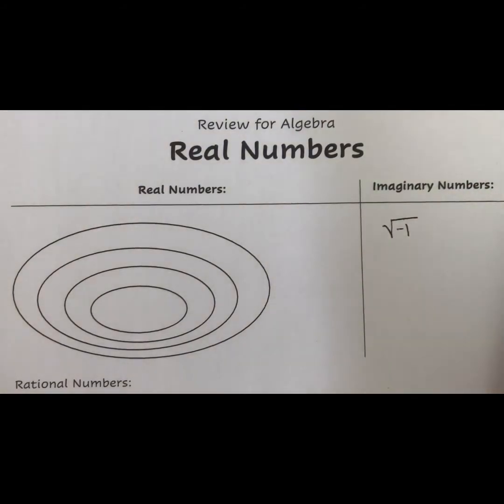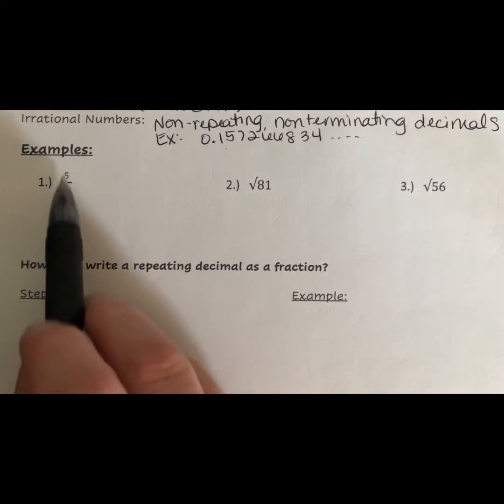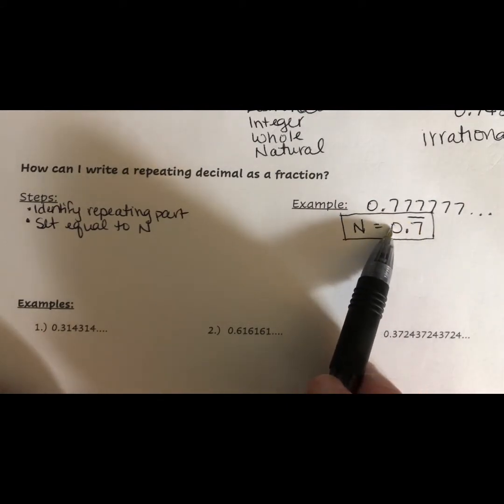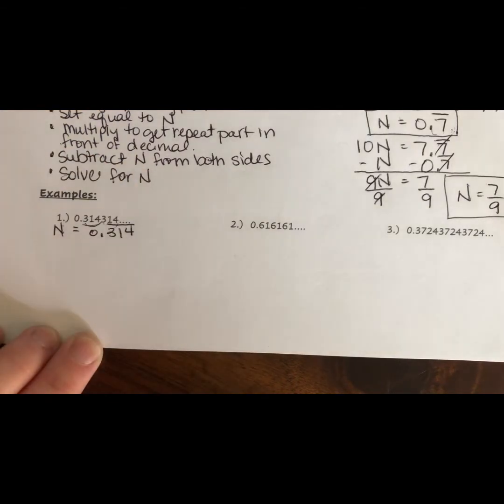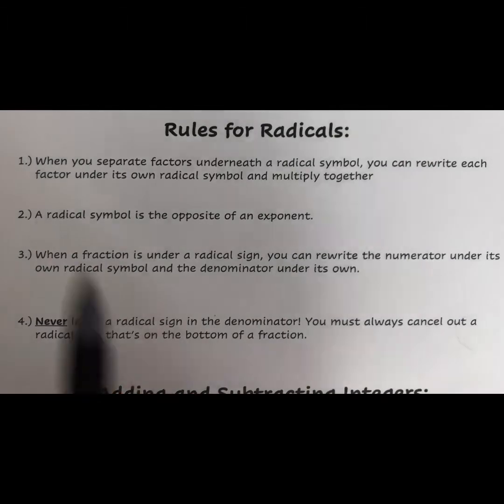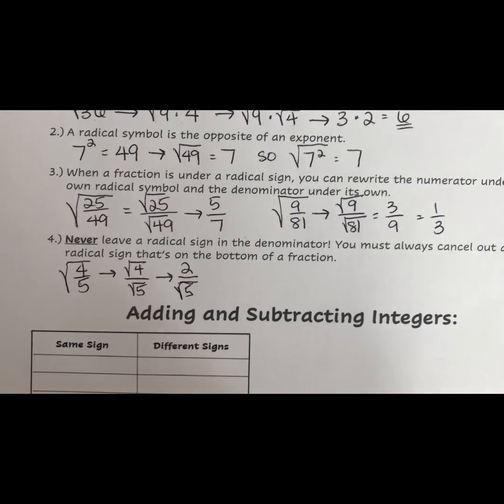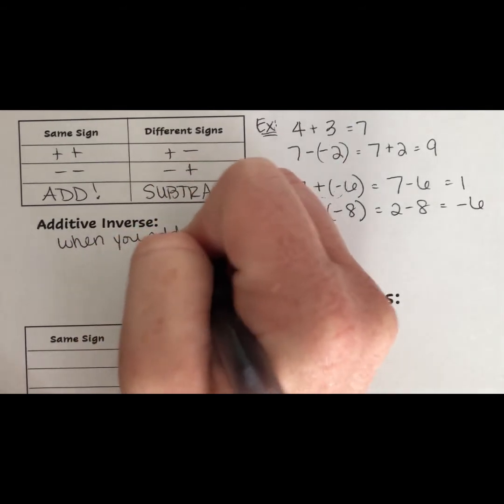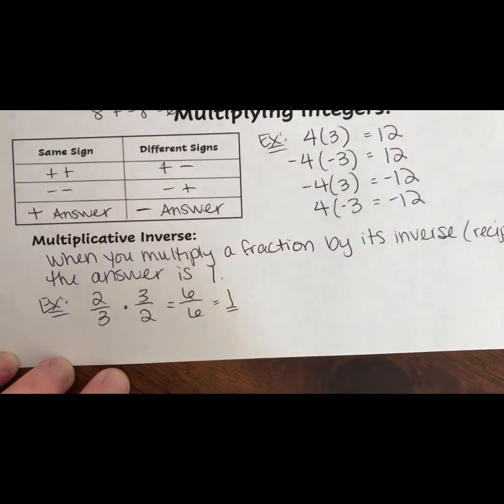Real Numbers & Operations w/ Integers